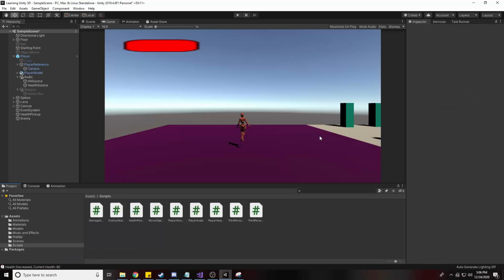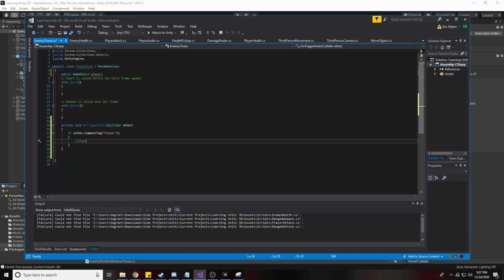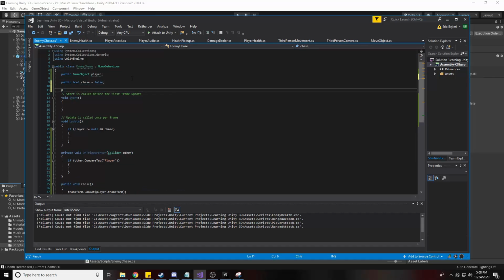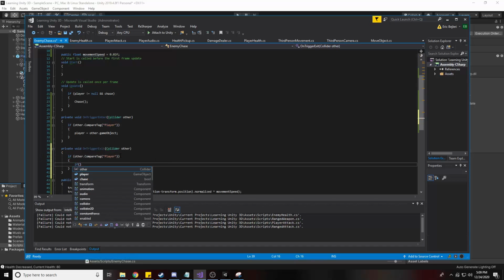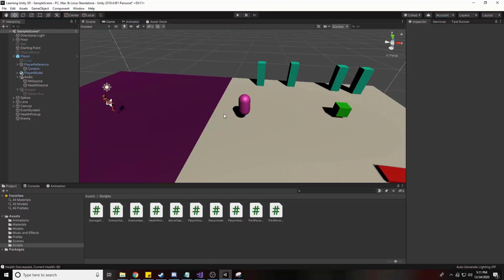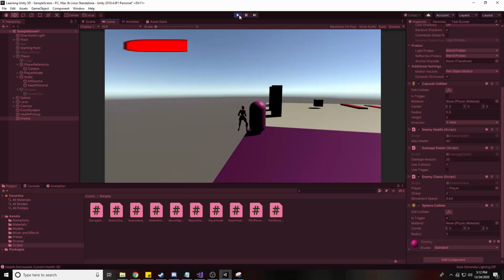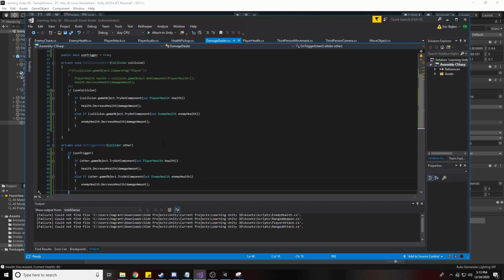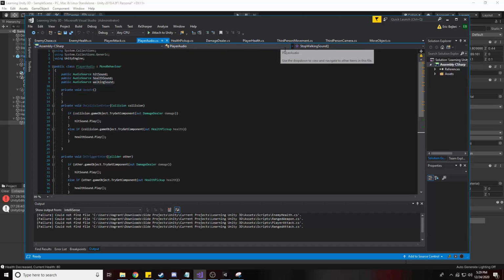Learning Unity 3D - Part 11: Basic Enemy AI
We're looking at making a super basic Unity Enemy as an obstacle